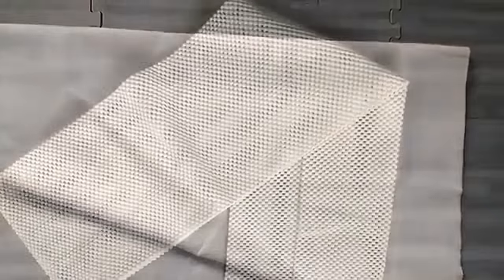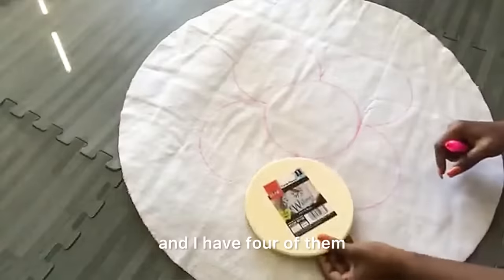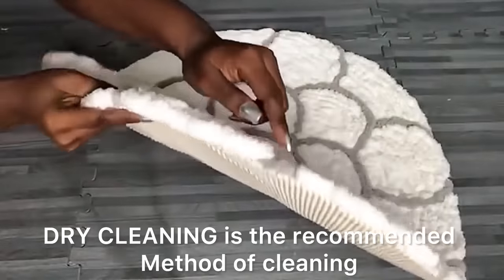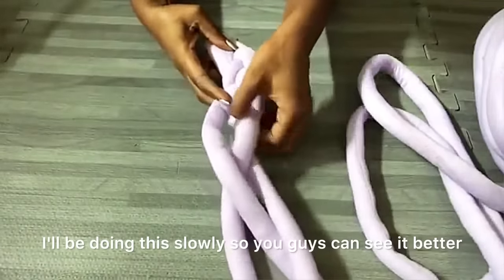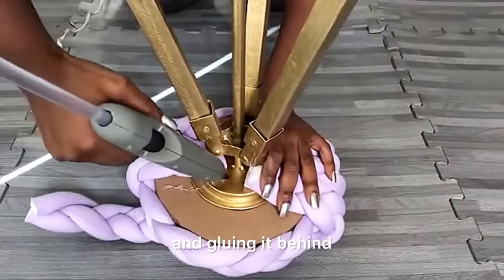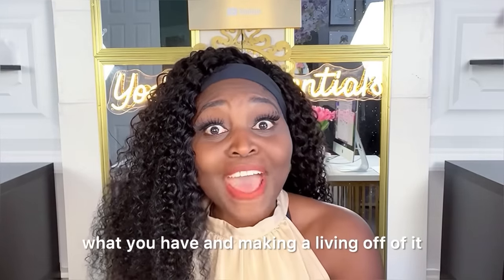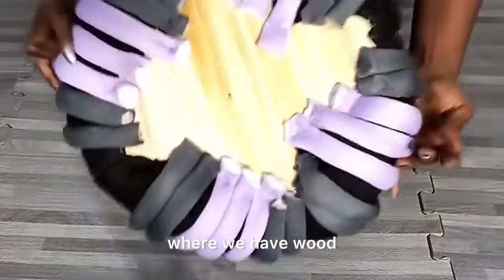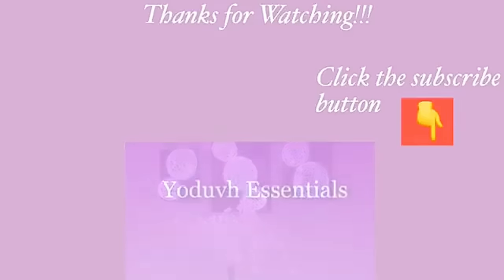NEW DOLLAR TREE Unexpected USE FOR YARN!!! DIY HOME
This is a Diy Video on How To use DOLLAR TREE Yarn to Achieve a Stylish Decorated Home.
It is a Quick, Easy and Inexpensive Home Decorating Idea Using Chunky Yarn! This is a Home Decorating idea for Craft Lovers and the end result adds Uniqueness to the overall Presentation in the Home.

Here are the items used:
GREY AND PURPLE SMOOTH CHUNKY YARN:

Silver Decorative Legs:
(15cm which is 5.9” long)

White and grey furry chunky yarn (Walmart)
Felt
Non skid grip
Spray adhesive

Large Empty Box for stool seats
1” foam
Gold spray paint
Gold trim

Old pillow
10” round wood
Staple gun
Bling Wrap

The floor I use for my craft area: (Not recommended to be used on Rugs/Carpeting):

yoduvh_diy